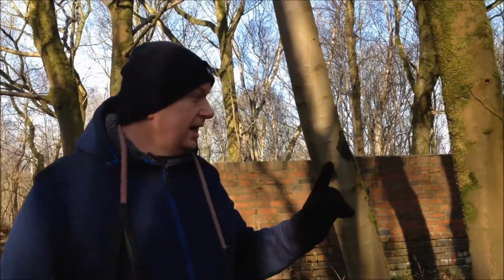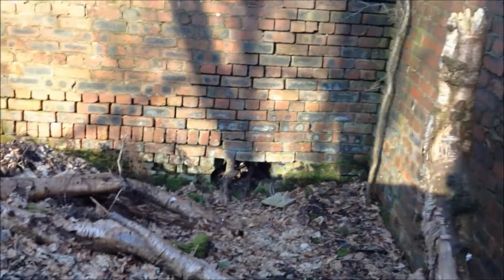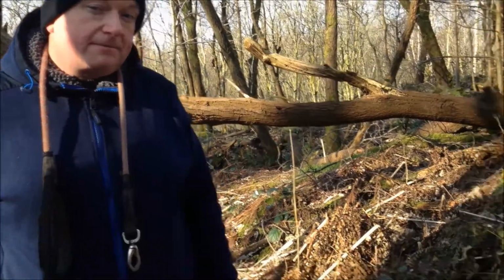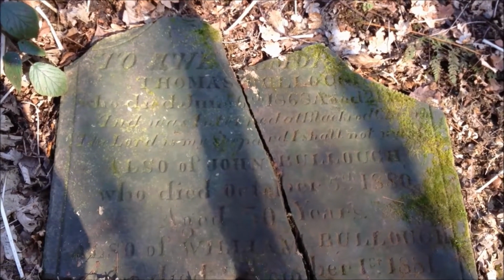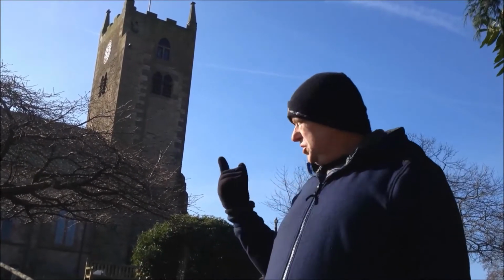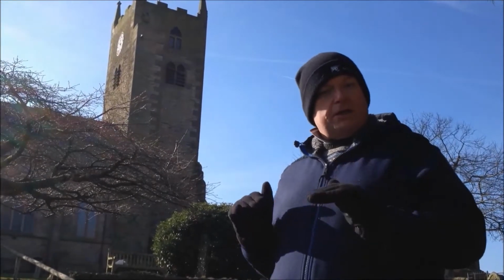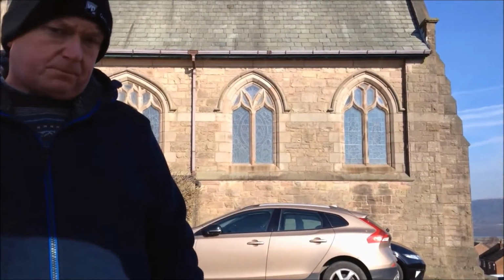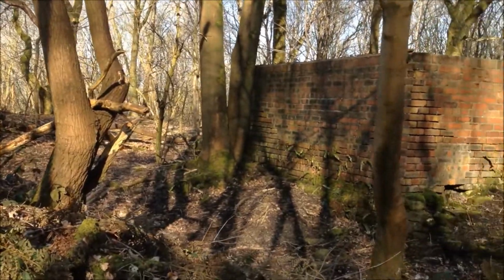The strange mystery of the walking gravestone, Adlington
Mr H and the girls investigate the mystery of an old 19th century gravestone taken from a churchyard over 100 years ago and found dumped over 3 miles away in some woods on the site of a former colliery near Adlington in Lancashire.